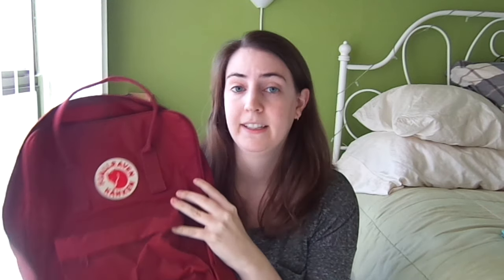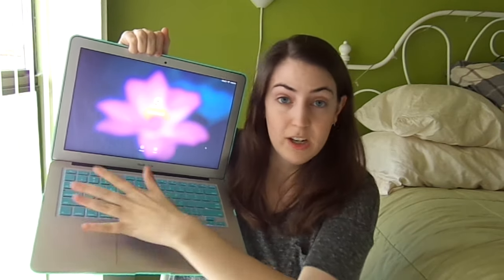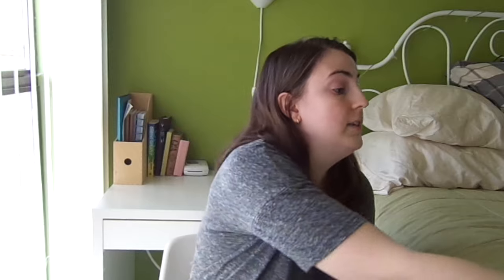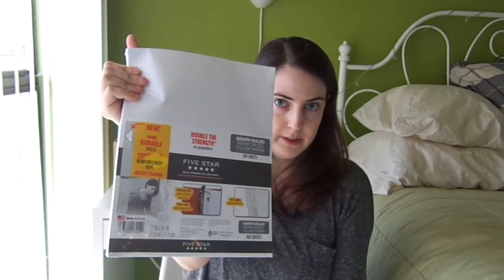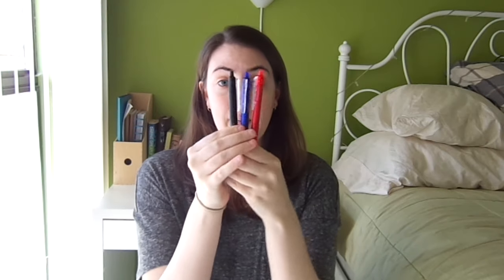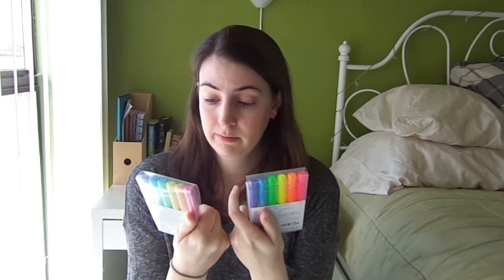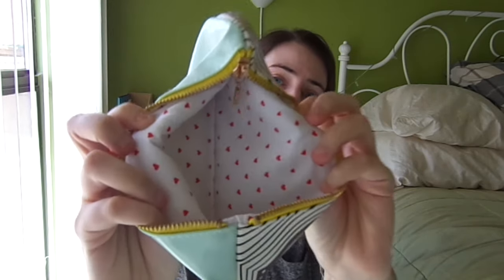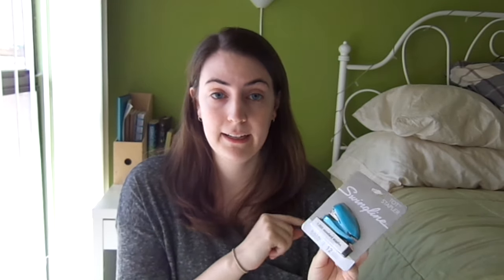School Supply Haul: College Edition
This video is about the school supplies I got and why.